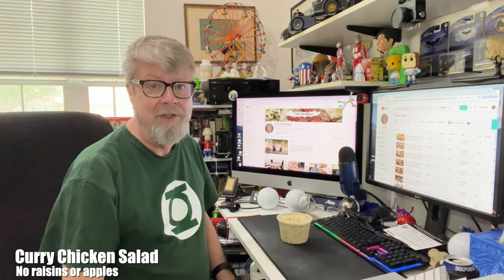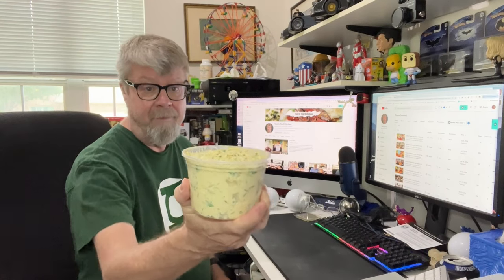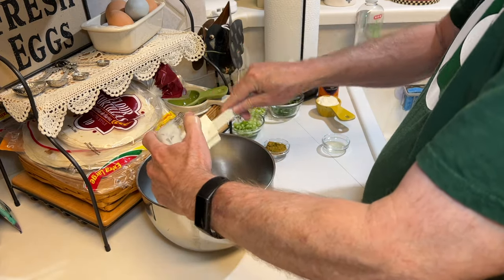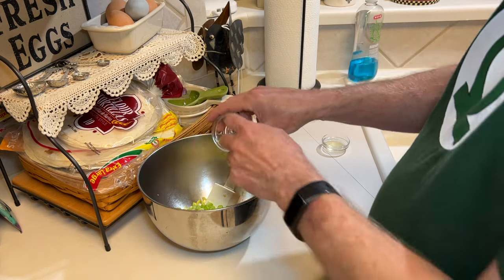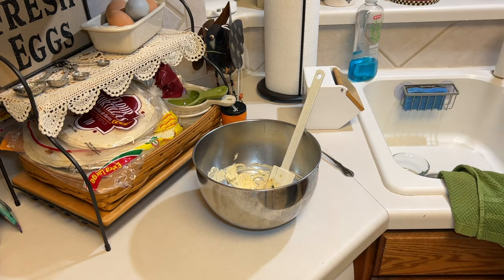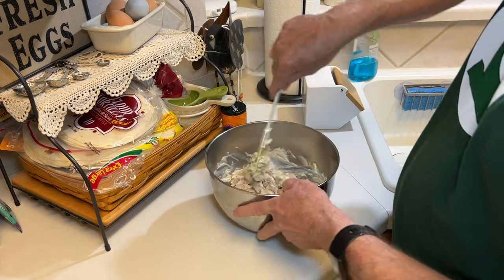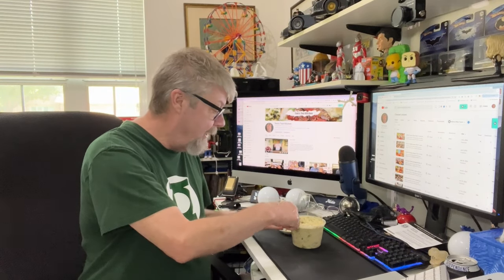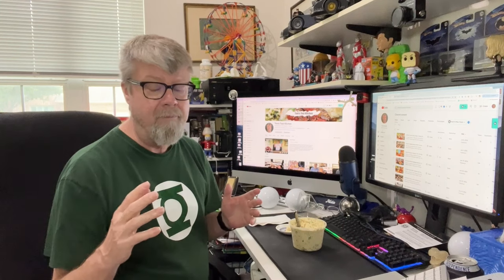Homemade Curry Chicken Salad | How to recipe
In today's video I show how to make a homemade curry chicken salad. Most of the store bought curry chicken salads I've found have raisins or apples. I wanted to come up with a recipe that didn't use any fruit. This is what I came up with.

Ingredients:
8 oz diced chicken breast
1/2 c plain yogurt
1/4 c mayo
1/4 c minced celery
1/4 c chopped cilantro
1 tbsp minced green onion
1 tbsp curry powder
1 tsp lemon juice